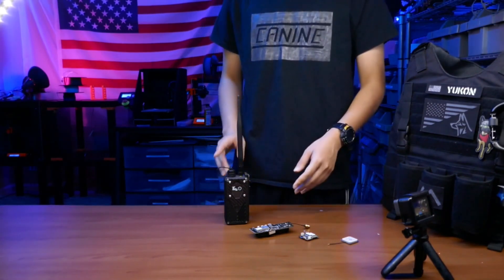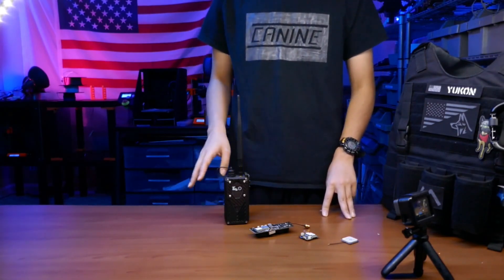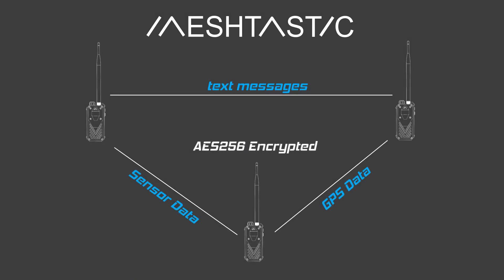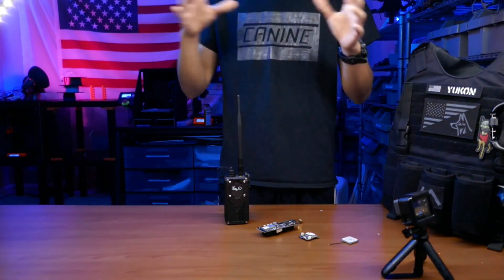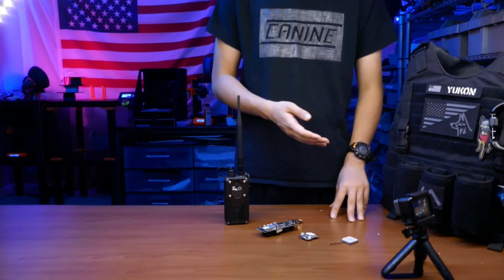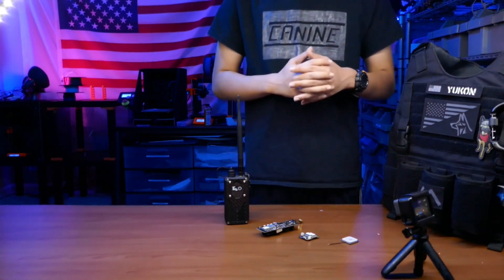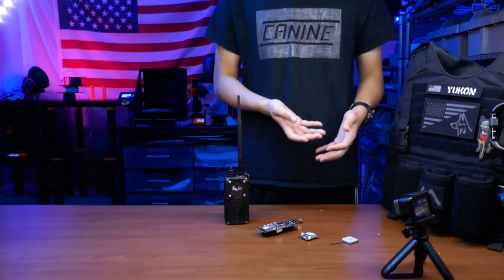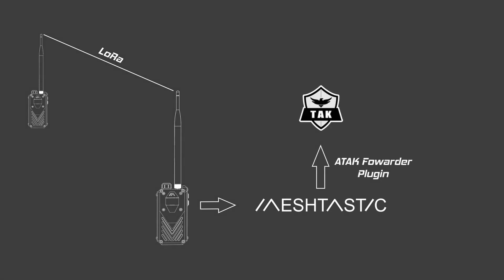K-TAC RTE-1 Technical Overview | Meshtastic Comms For Tactical Missions